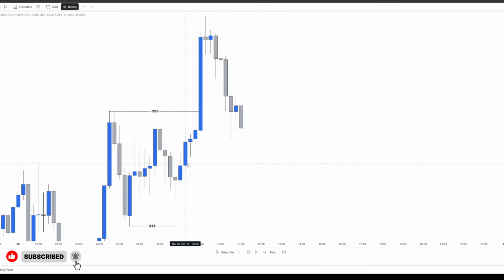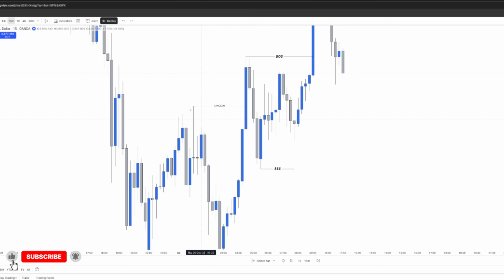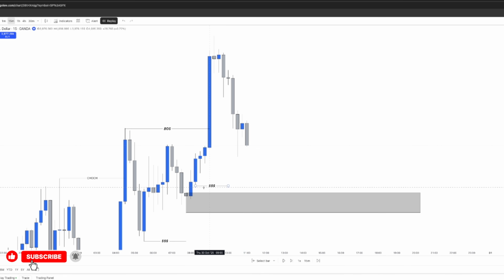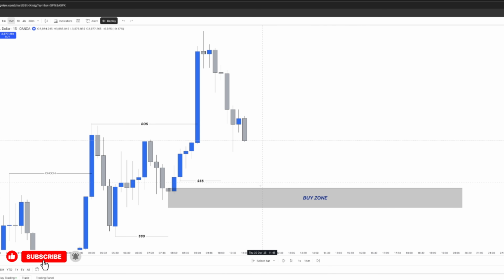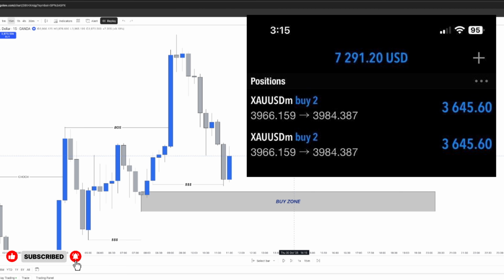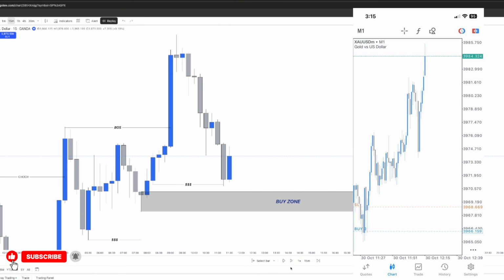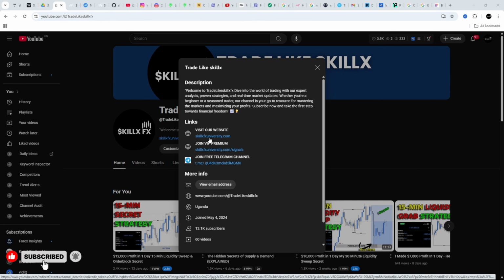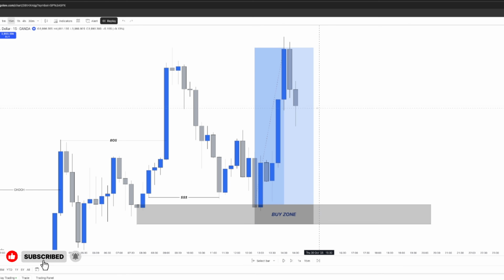I Made $18,000 Using THIS Liquidity Technique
In this video, I’ll show you exactly how I made $18,000 in just 24 hours using my simple 15-minute Liquidity and Fair Value Gap (FVG) setup.
This is a Smart Money Concept (SMC) based strategy that focuses on liquidity sweeps, FVG entries, and price imbalances — no indicators, just pure institutional logic and clean market structure.

You’ll learn:
🔹 How I identify liquidity zones and trap retail traders.
🔹 My exact entry confirmation using FVGs.
🔹 Risk management and trade exits that lock in profits.
Whether you trade Gold (XAUUSD), indices, or forex pairs, this method can completely change how you see the charts.
📈 Watch till the end — I break down the trade step-by-step so you can apply it in your own trading right away.
💬 Comment “Skillxfx Strategy” if you want a free FVG setup guide!